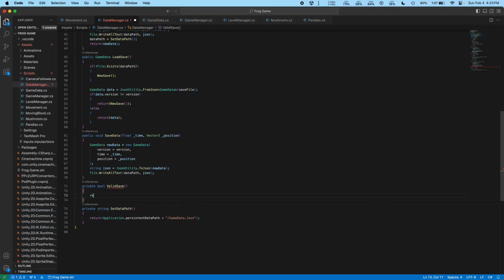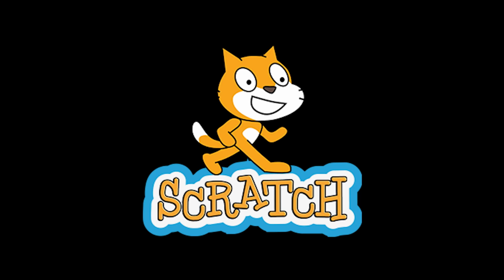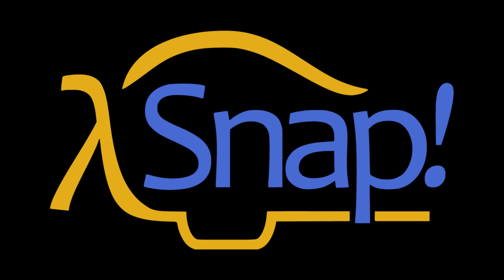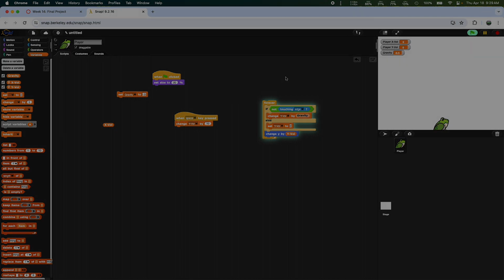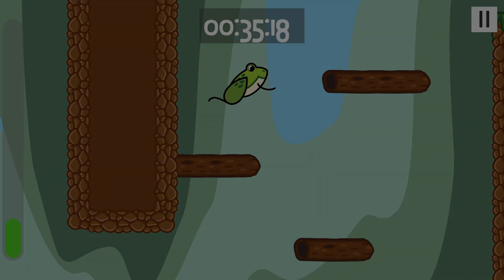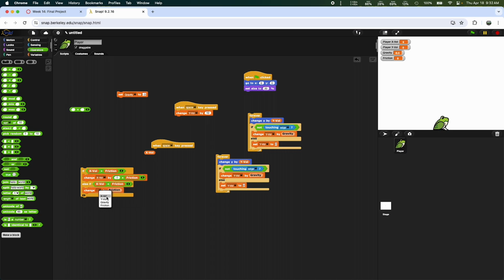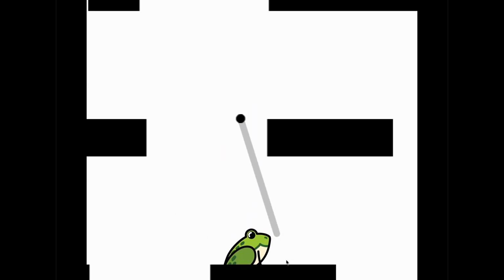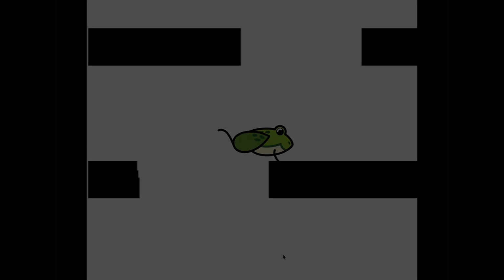Remaking my game in SCRATCH!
Do you enjoy pain and suffering? Me neither! But you want to see me struggling through converting my release game to a children's programming language, then this video is for you! In this video I will rewrite my game “Leap In The Right Direction” in a programming language called Snap! which is very similar to Scratch. I hope you enjoy, oh, and if you would, please download my game, like below!

Leap In The Right Direction